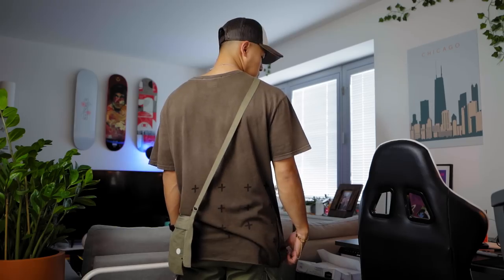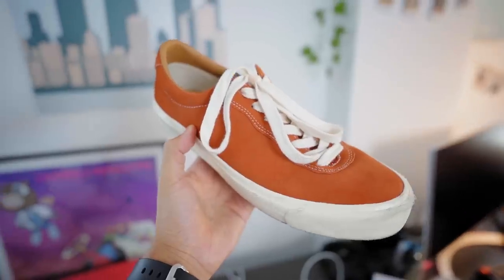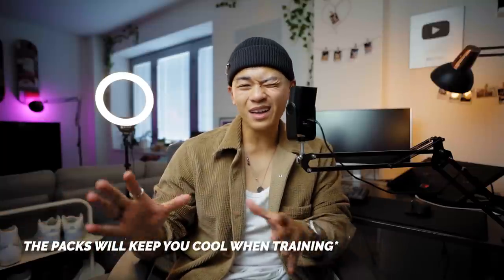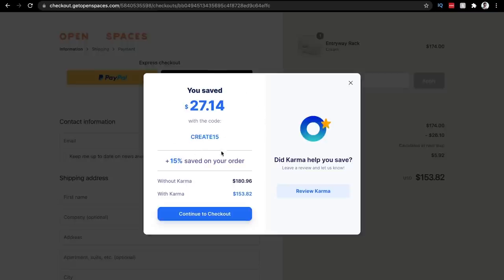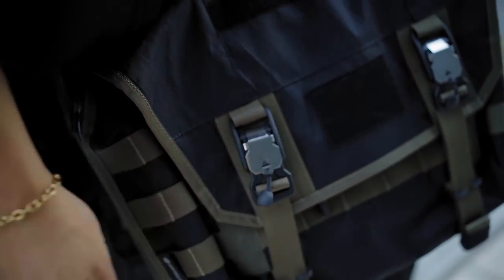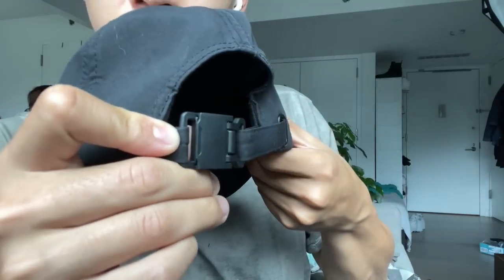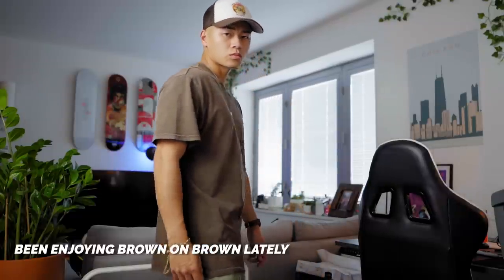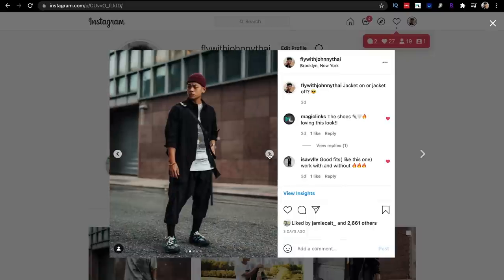Recent Pickups For FALL (New Streetwear Brands, Techwear, & Sneakers)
Karma is an all-in-one shopping assistant that automatically helps you shop smarter and save time and money automatically.

Doc Marten Boots
Ksubi Cargos